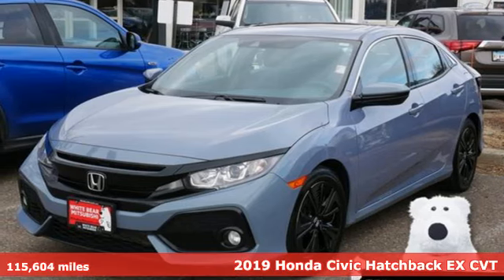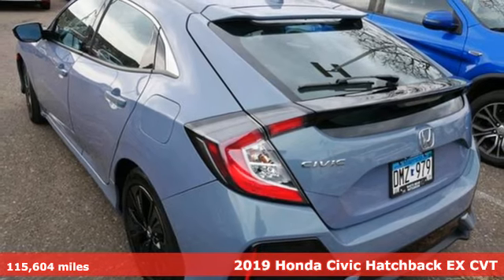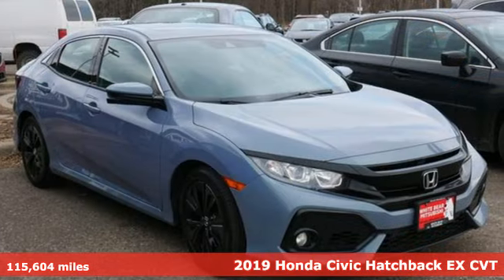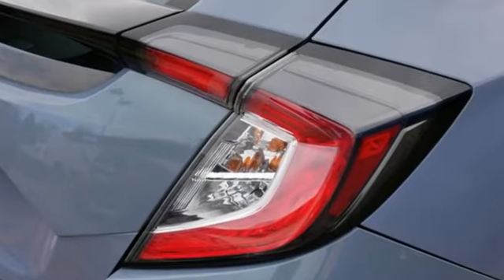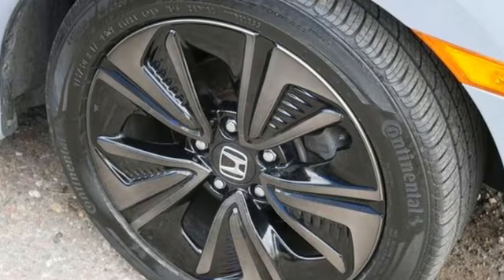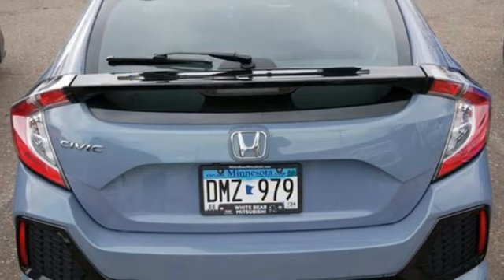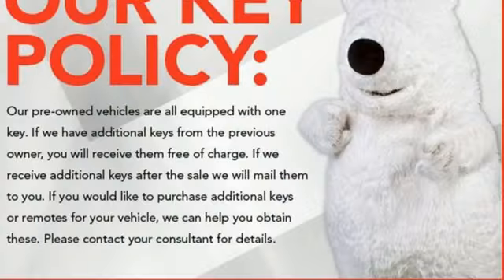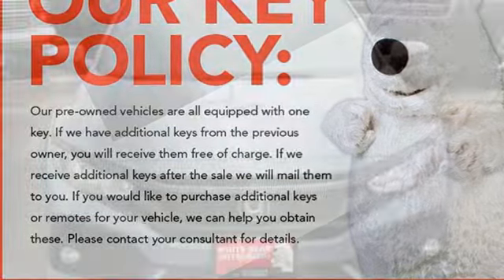Used 2019 Honda Civic Saint Paul White-Bear-Lake, MN W001356T - SOLD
Year: 2019
Make: Honda
Model: Civic
Trim: EX
Transmission: Automatic
Color: GRAY
Interior: BLACK
Mileage: 115604
Stock #: W001356T
VIN: SHHFK7H63KU217499
White Bear Mitsubishi is proud to present this 2019 Honda Civic EX.brbrCARFAX One-Owner. Clean CARFAX.brbrFWDbrbrbrWhy do our guests love buying vehicles from White Bear Mitsubishi? It could be our numerous 5-star reviews on Google or our transparent, best price first pricing promise. Maybe it's the fact that most of our vehicles qualify for a seven-day return policy or 30 day exchange or that our salespeople are not paid on commission. Come see why people love buying cars at White Bear Mitsubishi!

Address:
3400 Highway 61 North